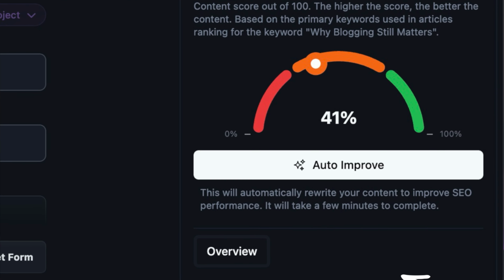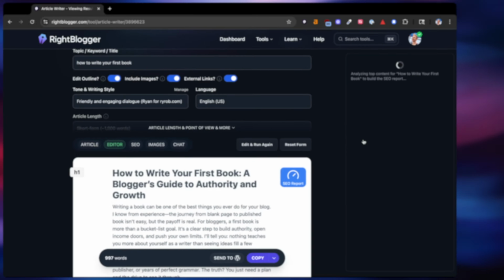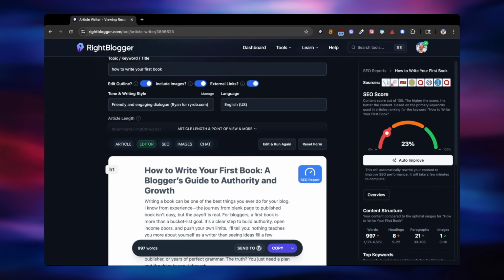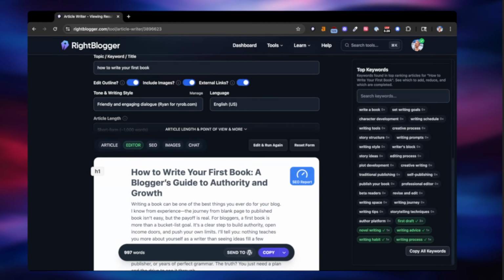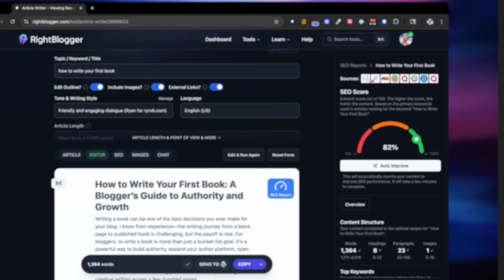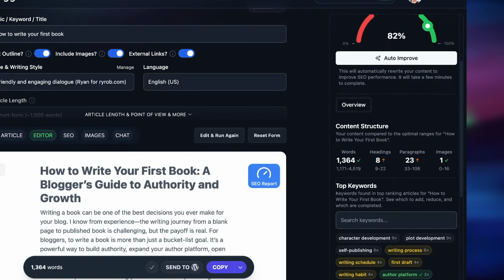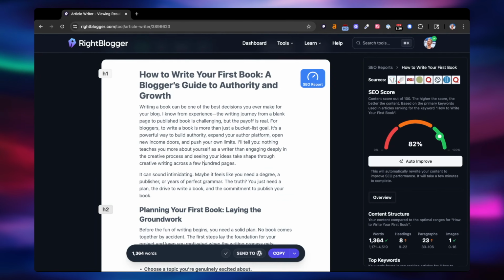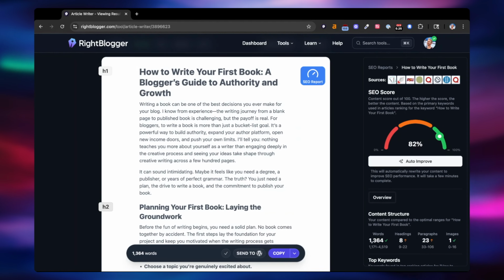RightBlogger Auto-Optimize: Boost SEO Scores in One Click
Want higher Google rankings without a rewrite? Meet RightBlogger auto-optimize.

In this demo, Ryan and Andy use an SEO report in RightBlogger with the new Auto-Improve option. See a draft jump from 23% to 82% in minutes.

Learn how to add keywords the right way, increase word count, and optimize headings with the click of a button. We also show how this helps LLMs like ChatGPT find and cite your post.